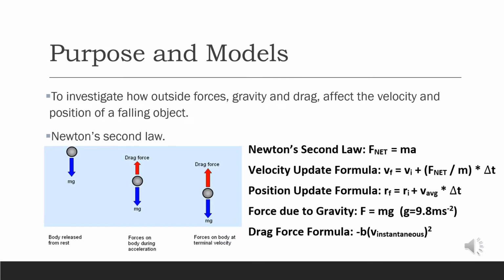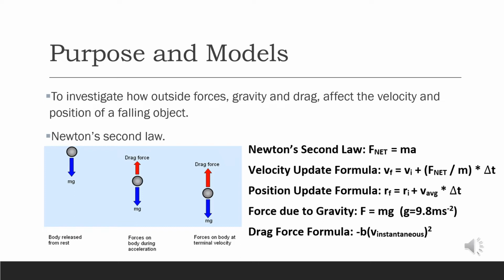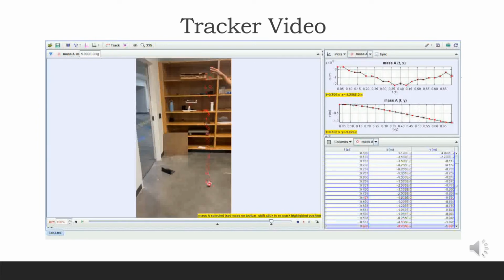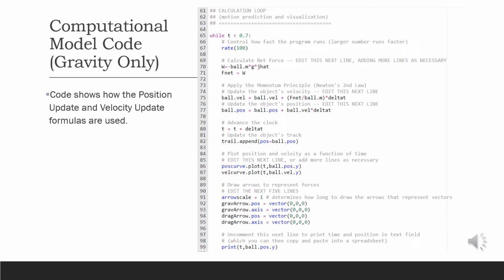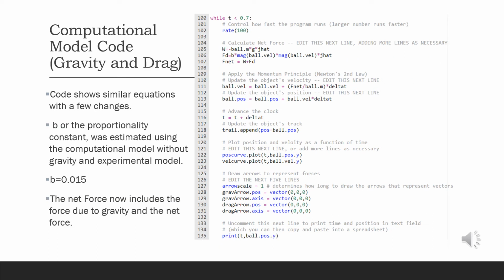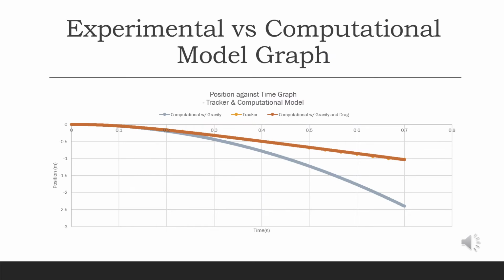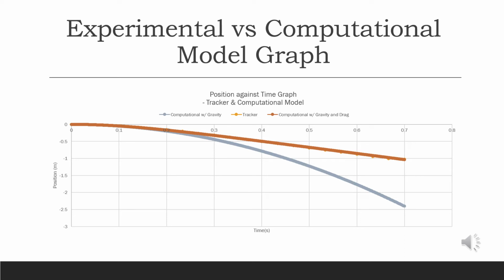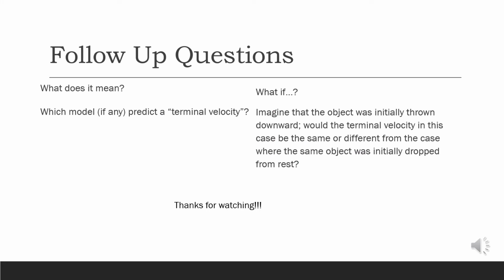Georgia Tech PHYS 2211 Lab 2 - Motion of a Falling Object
Fall 2022